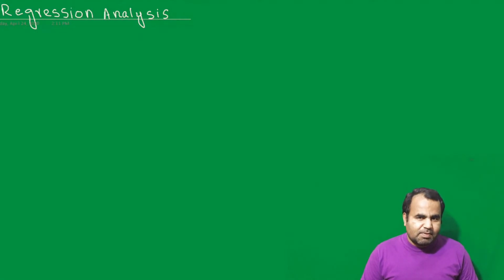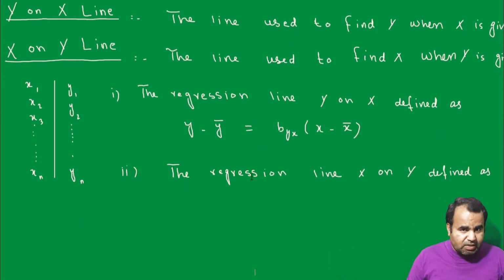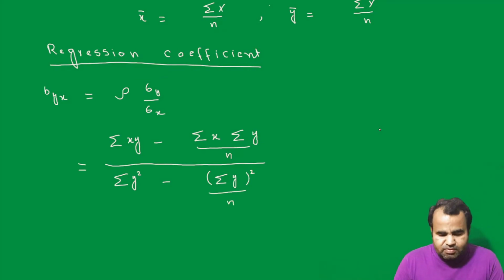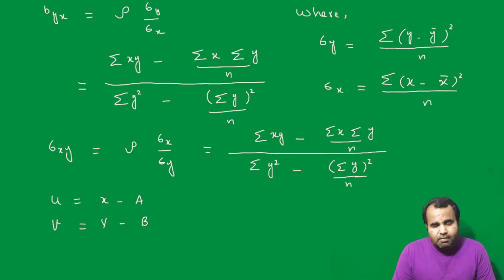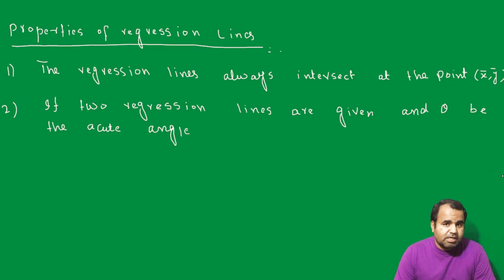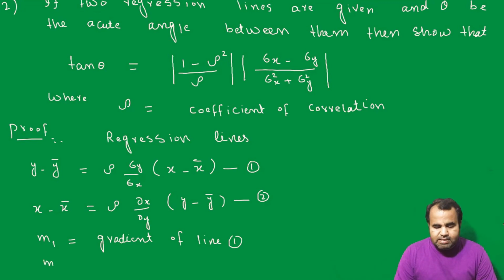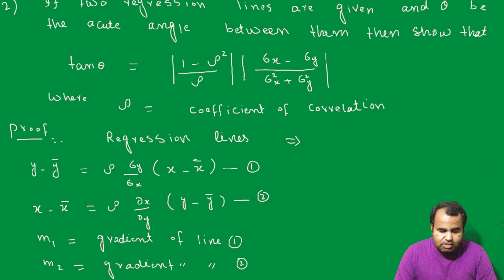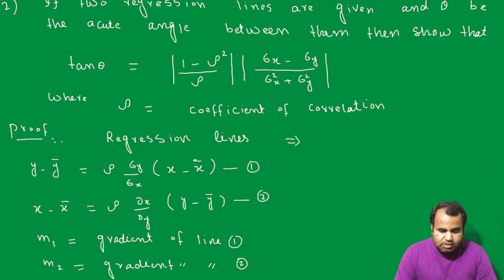What is Linear Regression? | Definition of Linear Regression | Example of Linear Regression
In this video you will learn that what is linear regression. We will also solve the examples related to linear regression.